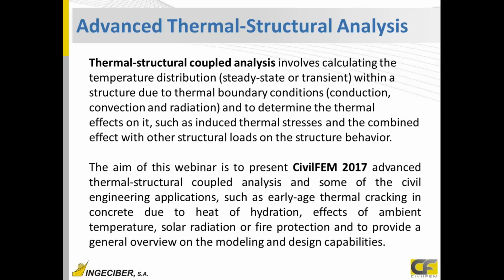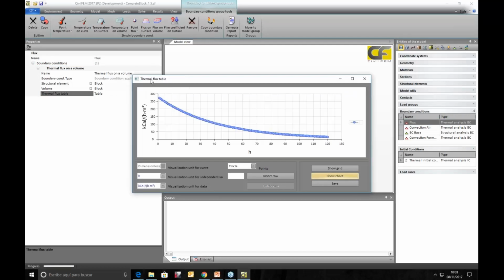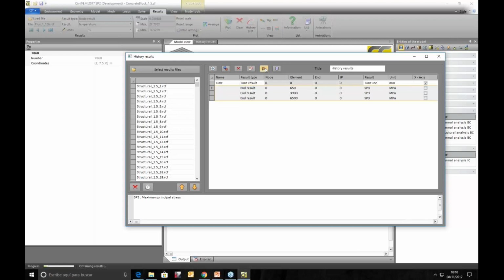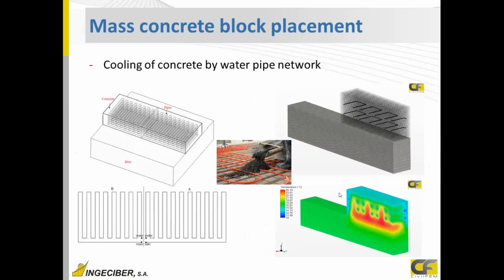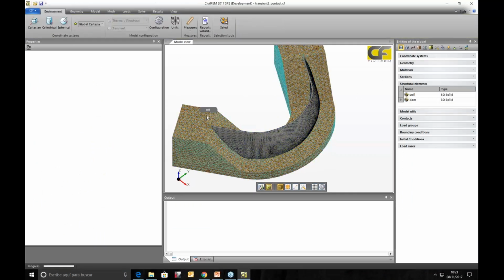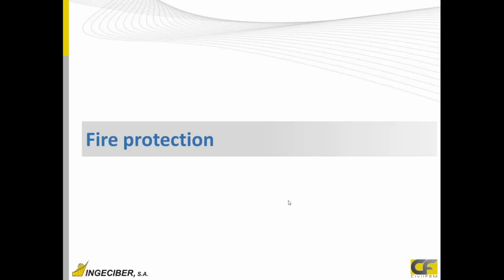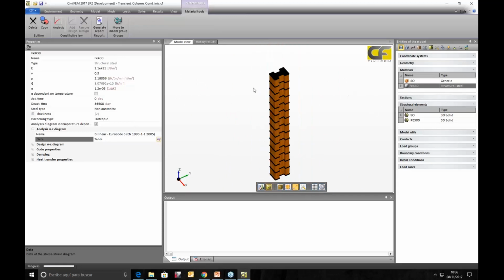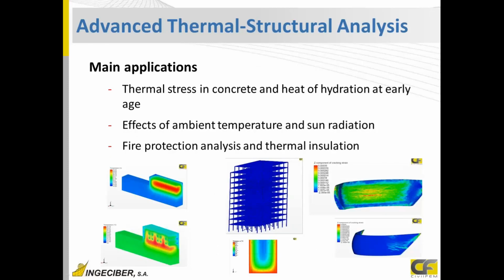Webinar CivilFEM2017: Advanced Thermal Structural Analysis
Thermal-structural coupled analysis involves calculating the temperature distribution (steady-state or transient) within a structure, which is due to thermal boundary conditions (conduction, convection and radiation) and to determine the thermal effects on it, such as:
Material properties modification (young´s modulus, yield strength, etc.).
Induced thermal stresses and the combined effect with other structural loads on the structure behavior and design: increase of needed reinforcement in concrete, instabilities or buckling on steel structures, higher stresses and deformations, etc.
CivilFEM 2017 allows to perform detailed advanced heat transfer and thermal-structural coupled analyses. Some of the main features are:
Material thermal properties definition (thermal conductivity and specific heat) with linear and non-linear behavior (temperature dependent properties).
Thermal Orthotropic material properties.
Convective and conductive boundary conditions on any type of elements.
Non-linear steady-state or transient analyses.
Postprocessing results for heat transfer analysis (temperature, thermal flux and thermal gradients with vector plots).
Steady-state/static or transient thermal-structural coupled analysis.
The aim of this online webinar is to present CivilFEM 2017 advanced thermal-structural coupled analysis and some of the civil engineering applications, such as early-age thermal cracking in concrete due to heat of hydration, effects of ambient temperature, solar radiation or fire protection and to provide a general overview on the modeling and design capabilities.